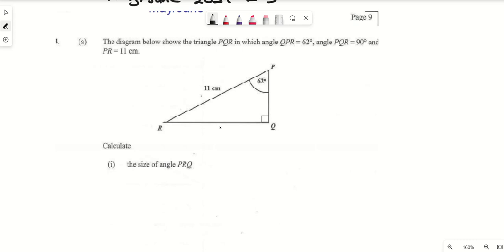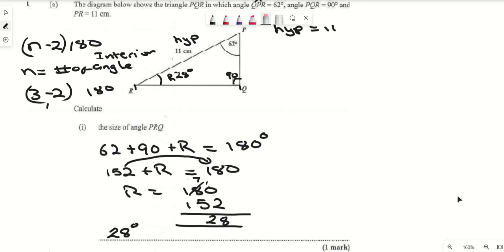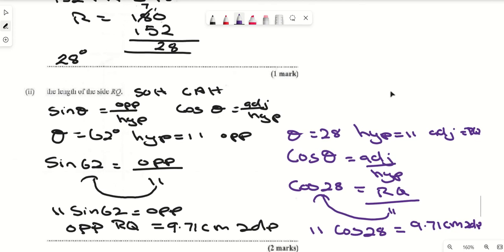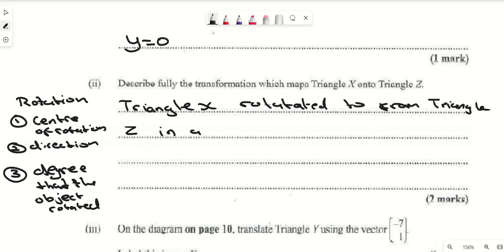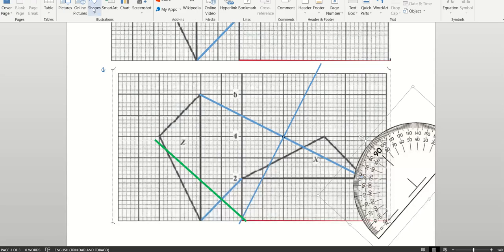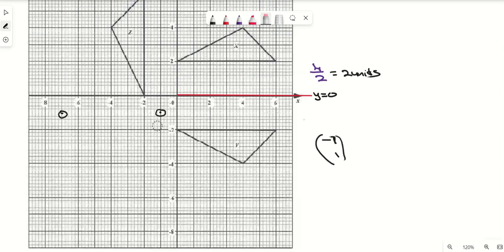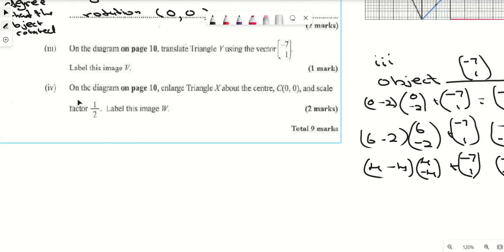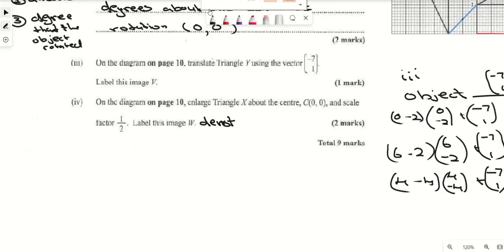CSEC Math may June 2021 Number 3 Paper 2